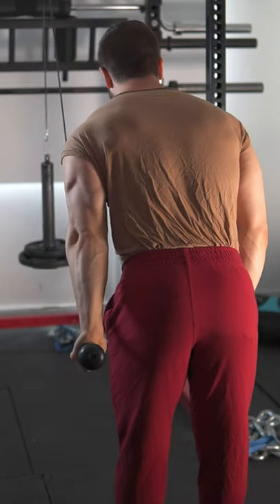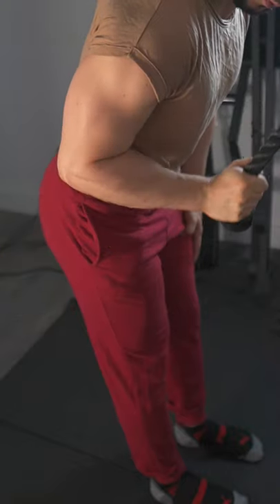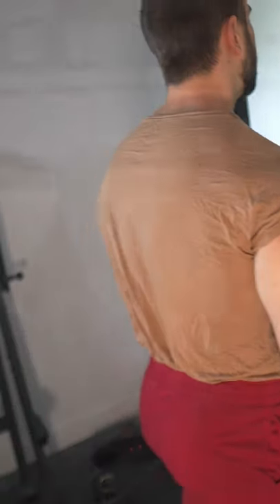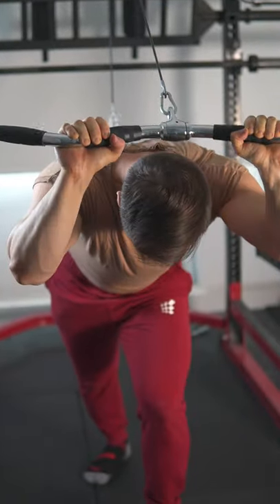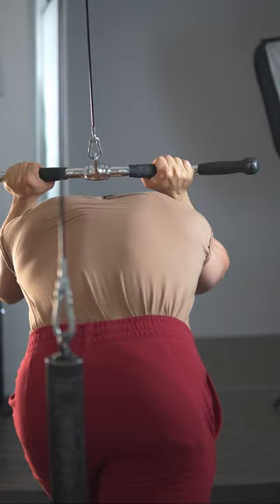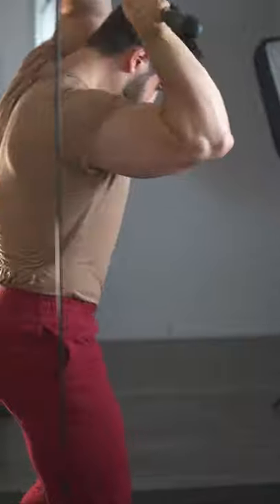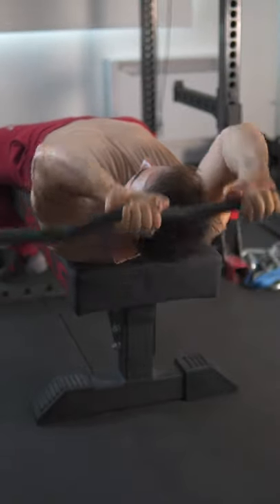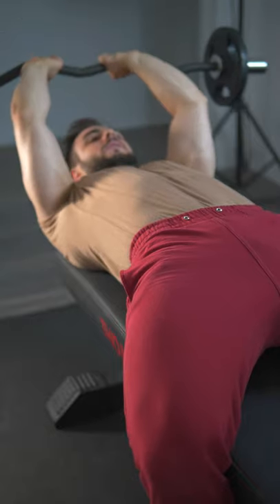Quick Triceps Workout! 🔥 Long Head Focus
Want big triceps without flexing?
This quick workout will destroy them while biasing the long head.

Track: [FREE] Drill x NY Drill Type Beat x Pop Smoke "I Got Mine" (Prod. Raiderontebeat)